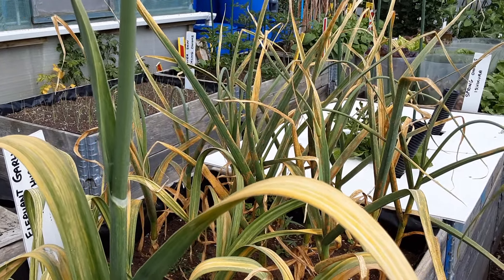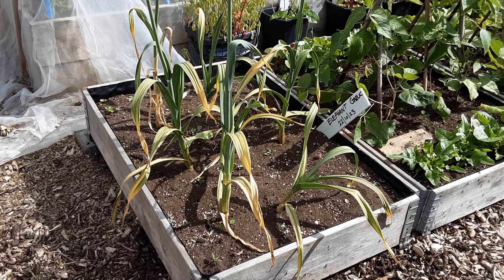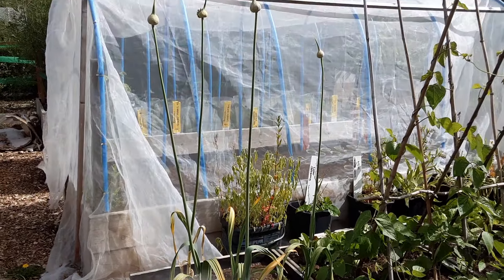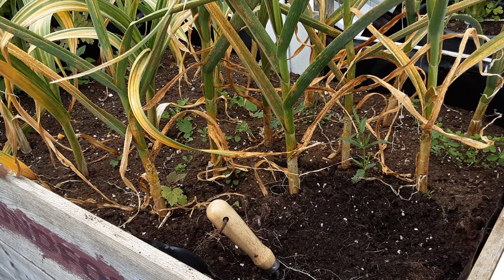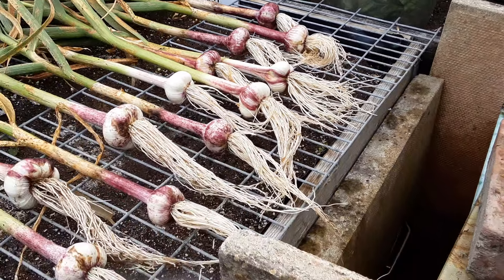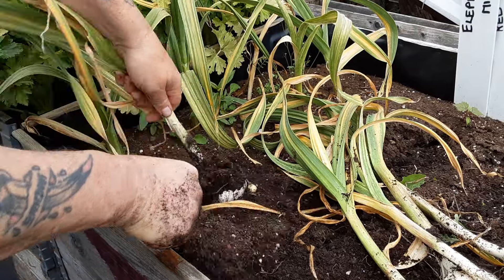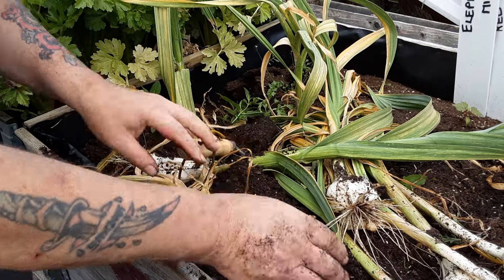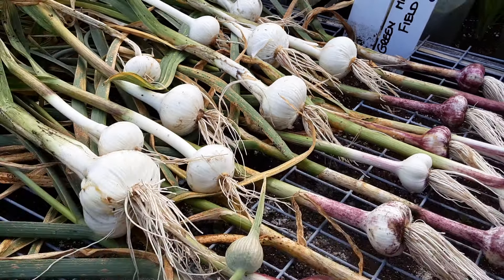The Best Garlic Harvest I Have Had Creating An Abundance For 2024/25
I am very happy considering the weather we have had, we need to adapt our growing methods to the changing weather climactic conditions.

Due to personal issues, I may not reply to comments.

Link to the Mini Circular Saw.

Dynomyco Mycorrrhzal Inoculants.
TERRYKINGSALLOTMENTGARDENINGONABUDGET

Amazon.us,
Brushless/dp/B09N79HNNX
Amazon.ca,